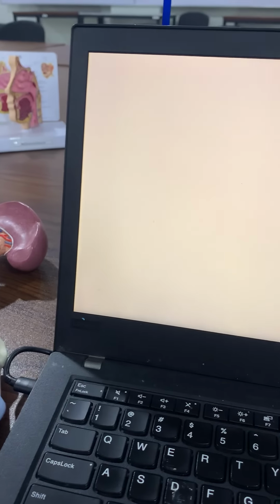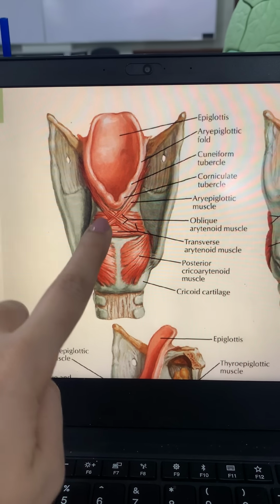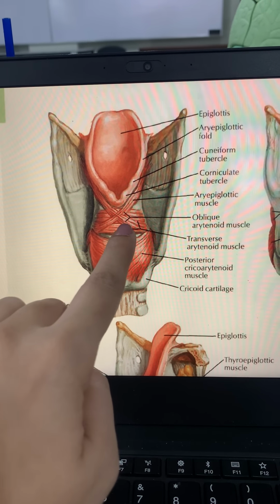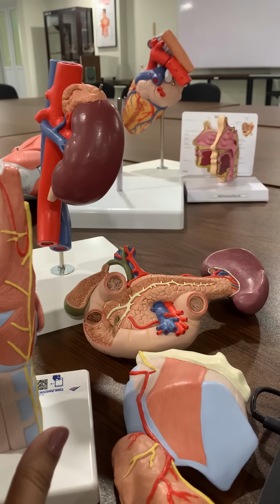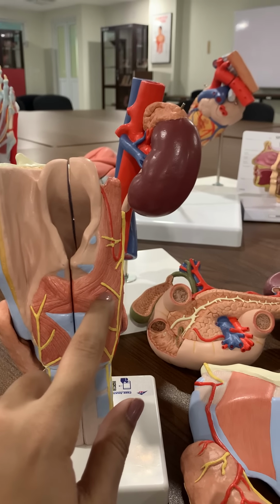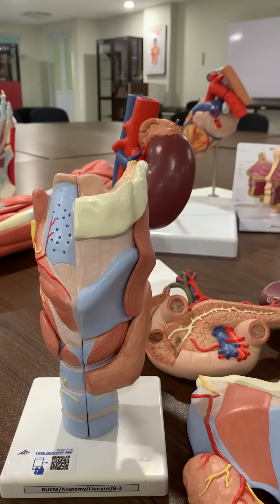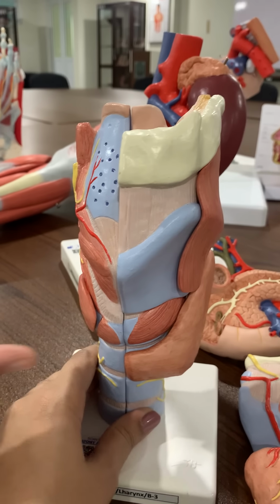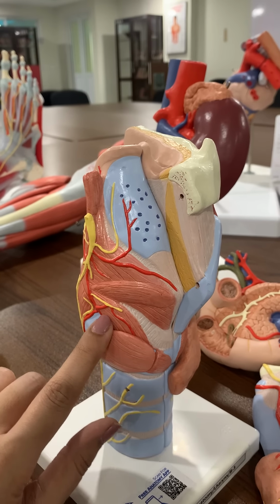Larynx anatomy gross model revision